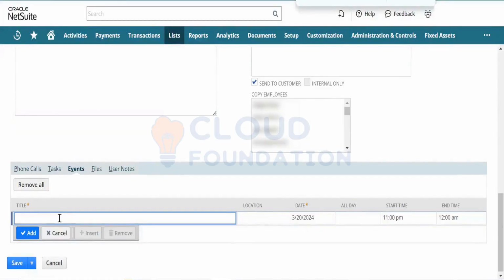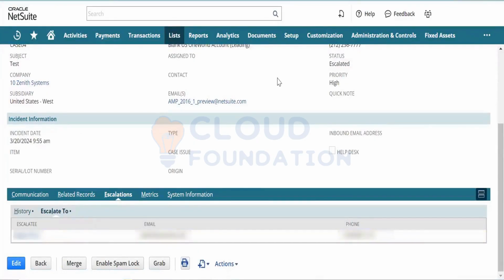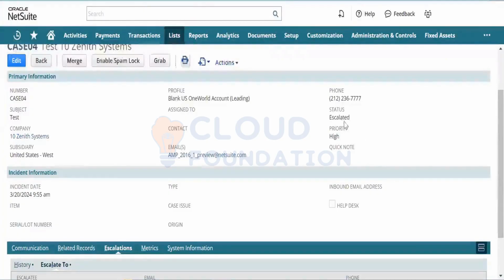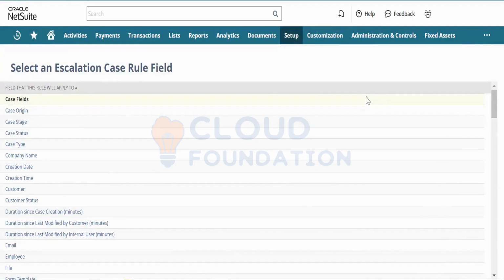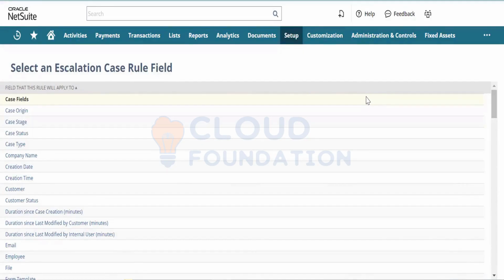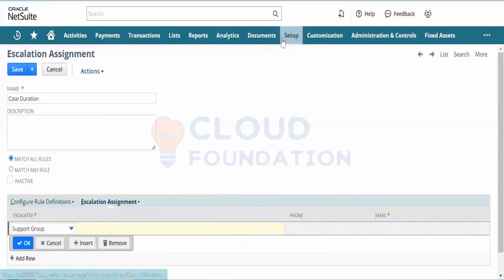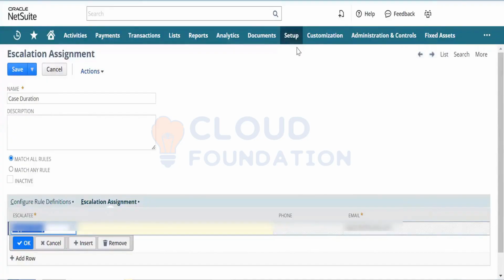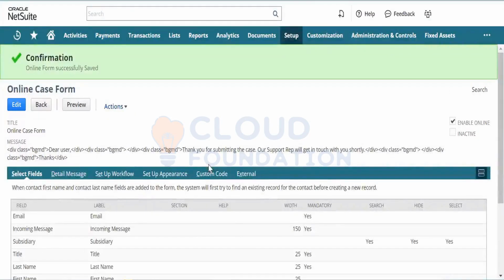Online Case Creation in NetSuite | NetSuite Code Process | NetSuite Tutorial | CloudFoundation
👉 Need more tutorials?

In today’s NetSuite tutorial, we’re going to show you how to perform Online Case Creation in NetSuite! 🖥️💼 This step-by-step guide is perfect for beginners who are just starting out with NetSuite and want to learn the case creation process! 🎯💡 Whether you're dealing with customer service cases, support issues, or internal cases, this video covers everything you need to know to get started!

💡 What You’ll Learn in This Tutorial:

1️⃣ How to Create Cases in NetSuite 📝🎉
   - Step-by-step guide on how to create cases for customer service or support requests! 🧑‍💼💬
   - Learn to capture important case details like customer info, issue type, priority, and more! 📊🔑

2️⃣ Understanding the NetSuite Case Creation Process 🔄📈
   - Discover the workflow for managing cases from creation to resolution in NetSuite! 🔧🔄
   - Automate case workflows and keep your customer service teams on track! ⏱️💻

3️⃣ Using Case Types, Priorities, and Statuses 📋📑
   - How to categorize case types and set priorities to better manage support tickets! 🎯📂
   - Learn how to track case statuses from open to closed for seamless case management! 🔍🚪

4️⃣ Customizing Case Forms & Fields in NetSuite ⚙️🎨
   - Learn how to customize case forms to capture the exact details you need! 📝
   - Create custom fields and layouts to match your company’s specific case management needs! ✨🔑

5️⃣ Automating Case Notifications and Workflows 📬🔔
   - How to set up case notifications to alert your team members of new updates or issues! 📱💥
   - Automate case assignments and workflow actions to boost your support efficiency! ⚙️📲

Learn More,

NetSuite Case Management
How to Create Cases in NetSuite
NetSuite Case Workflow
Customer Service Management in NetSuite
Automating Case Notifications in NetSuite
Customizing NetSuite Forms
NetSuite Support Ticket Management
Case Priorities in NetSuite
NetSuite Tutorial for Beginners
ERP Case Creation